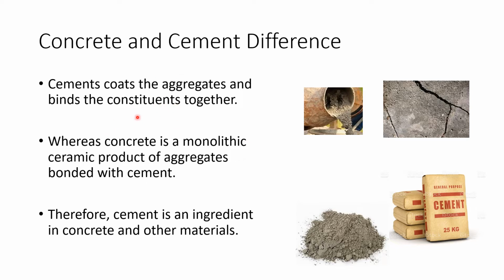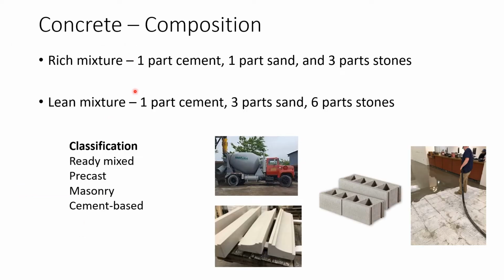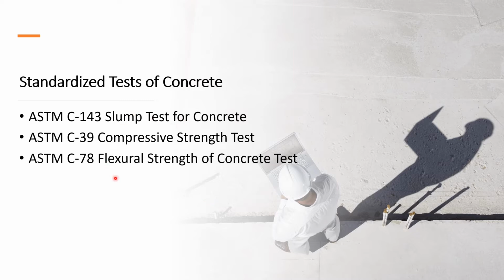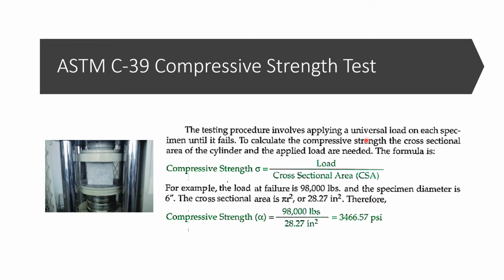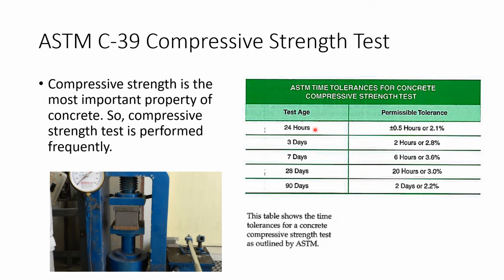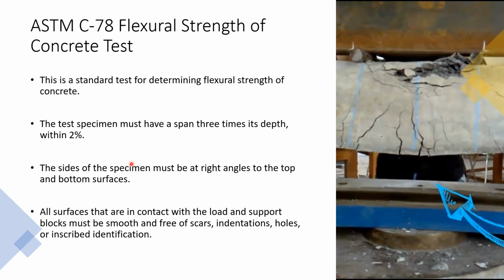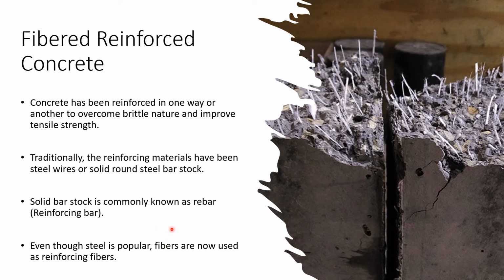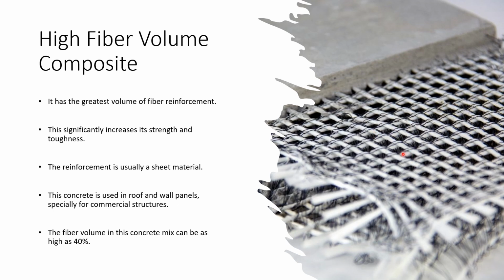Unit 7 Cement and Concrete Part 2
Cement and Concrete